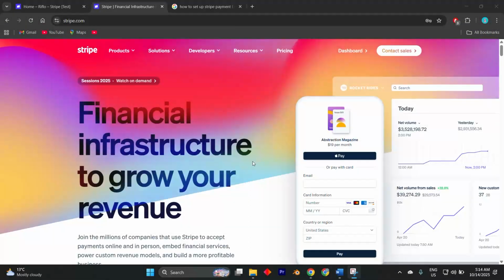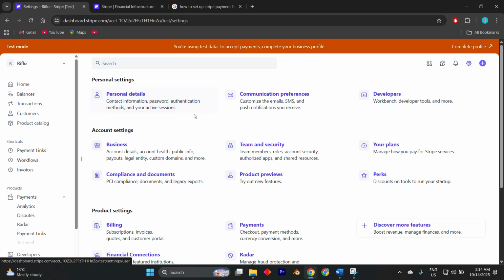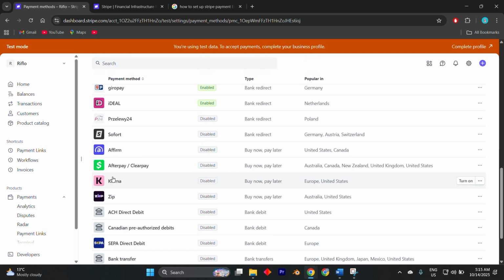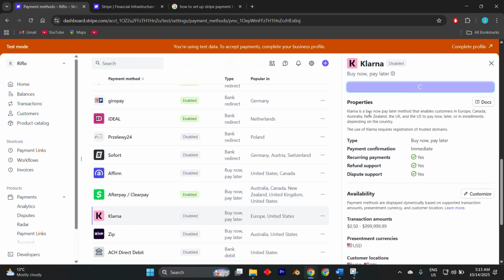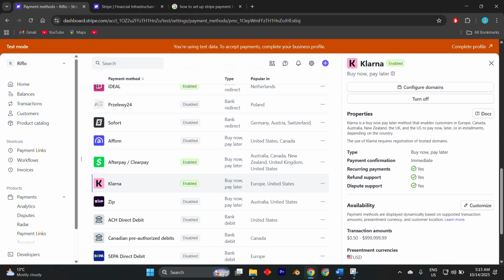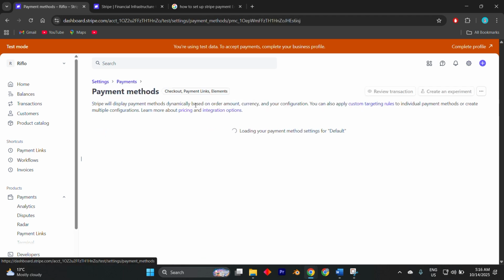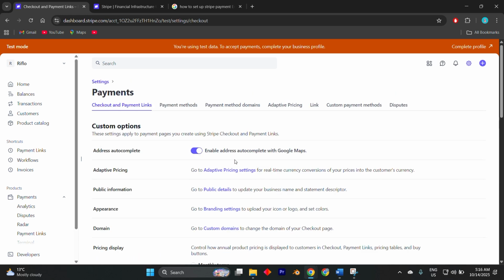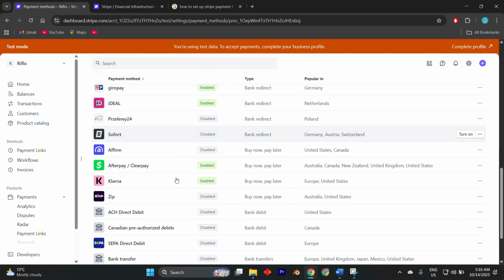How to Connect Klarna and Afterpay to Your Stripe Account for Payment Plans [2025 Full GUIDE]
In this step-by-step 2025 tutorial, you’ll learn how to connect Klarna and Afterpay to your Stripe account so customers can split their payments into flexible installments — boosting sales and conversions! klarna stripe integration, afterpay stripe setup, connect klarna to stripe, afterpay with stripe, payment plans stripe, buy now pay later setup, stripe bnpl guide, klarna afterpay tutorial, stripe payment options, integrate buy now pay later, 2025 stripe guide, how to add klarna, afterpay integration 2025, payment gateway tutorial, ecommerce payment tips, stripe account setup, bnpl for online stores, learn stripe integrations